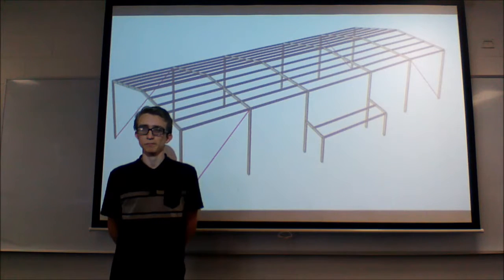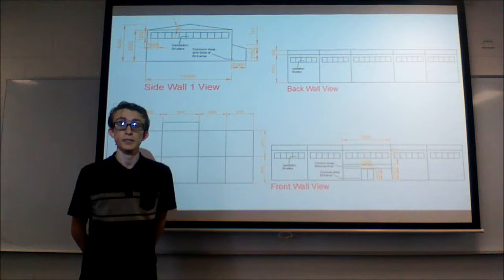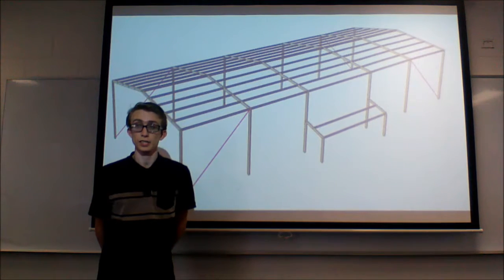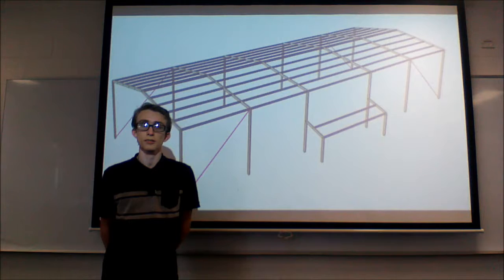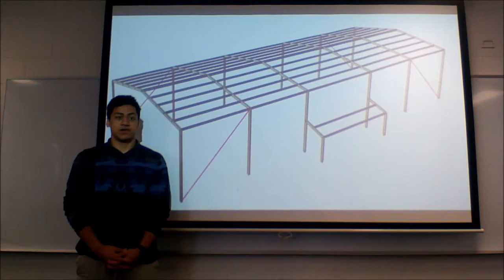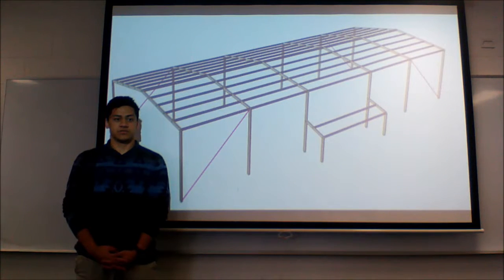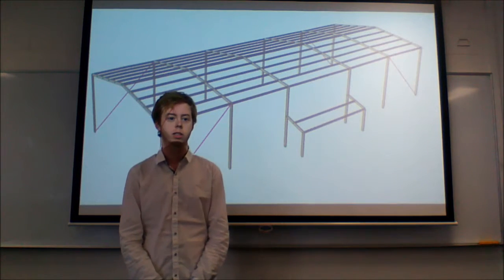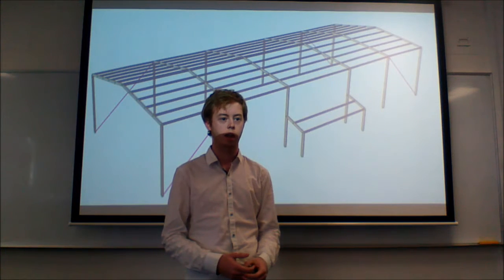2103ENG Team Design Video - Group 2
2103ENG - Structural Design, Griffith University, Gold Coast.

Students Featured (In order of appearance)
1. Martin Luna Juncal
2. Ben Grant
3. Sam Gage
4. Latu Paasi
5. Matthew Pearce

The video presentation is MBSML Engineering's design presentation for the Table Tennis Championship Centre.